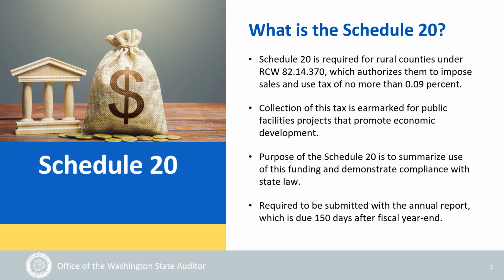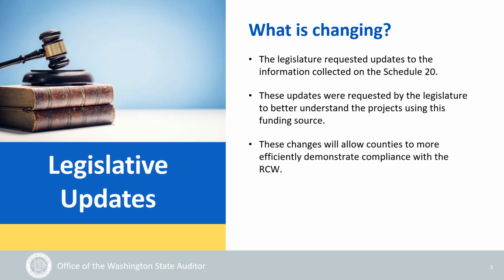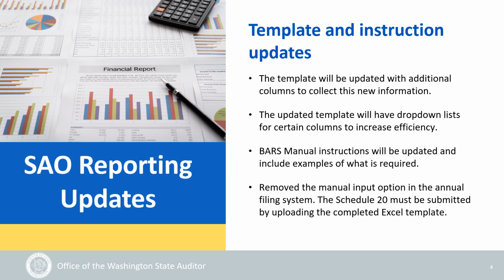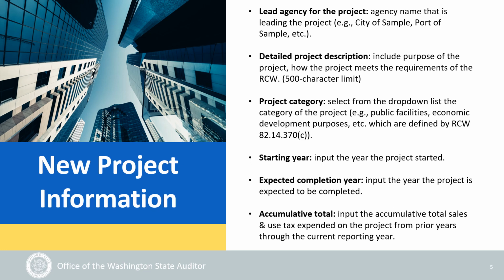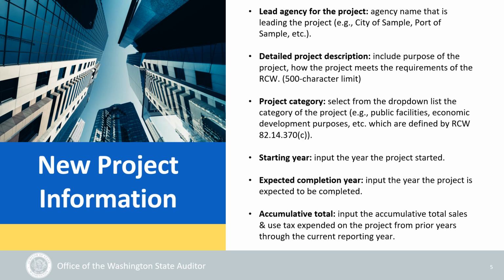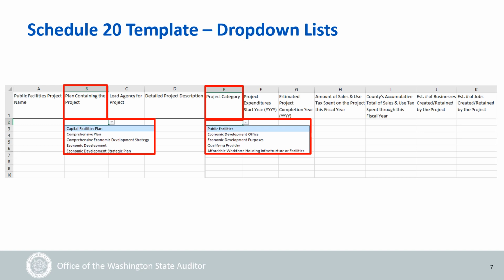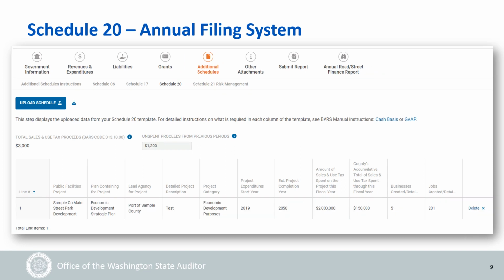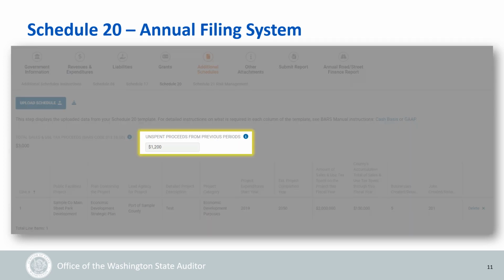Schedule 20 Update - 2023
This recorded training provides an overview of the updates made to the Schedule 20 (Sales and Use Tax for Public Facilities) that is required to be completed as part of the annual report. This schedule applies to rural counties only, as defined in RCW 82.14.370.